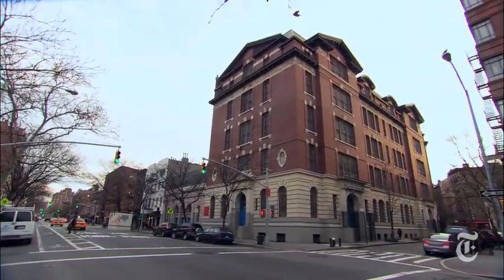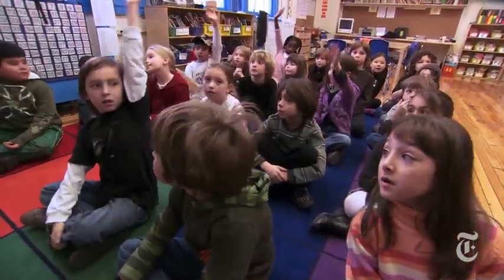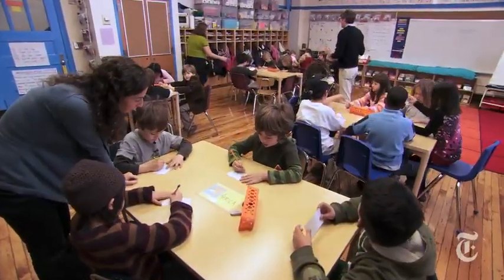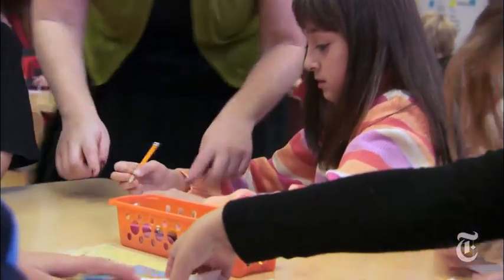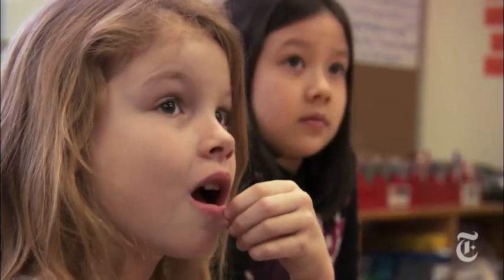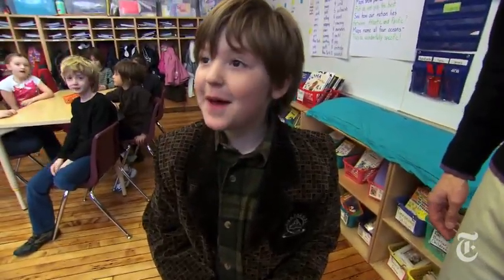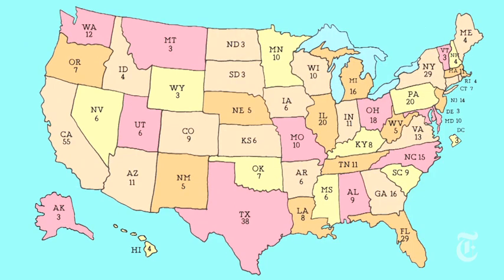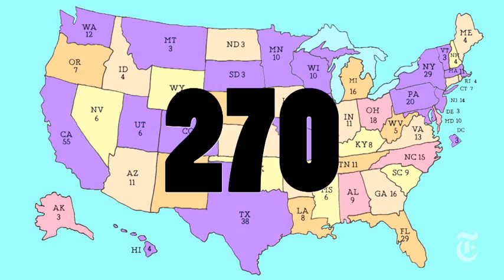Electoral College 101 | Op-Docs | The New York Times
In the latest episode of the Op-Docs series "Electoral Dysfunction," the political humorist Mo Rocca consults a third-grade class on the fairness of the Electoral College.